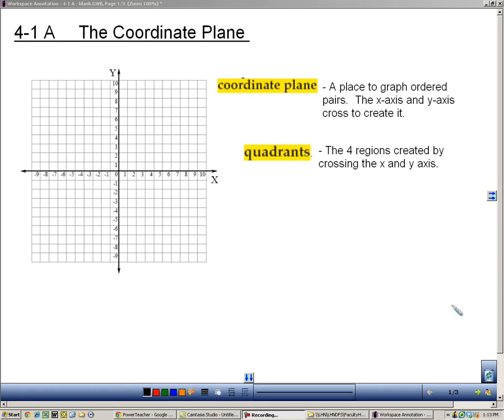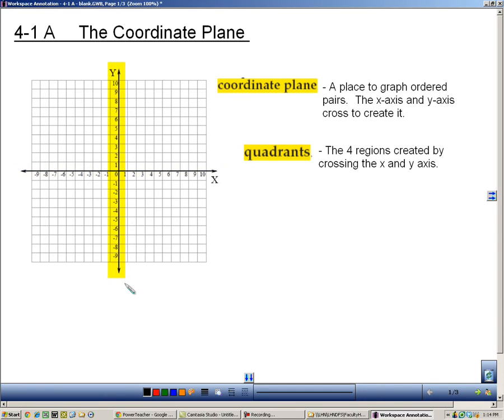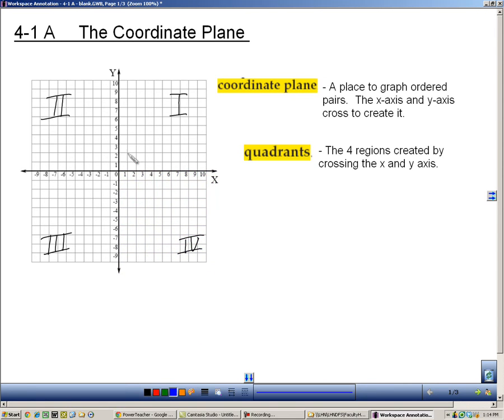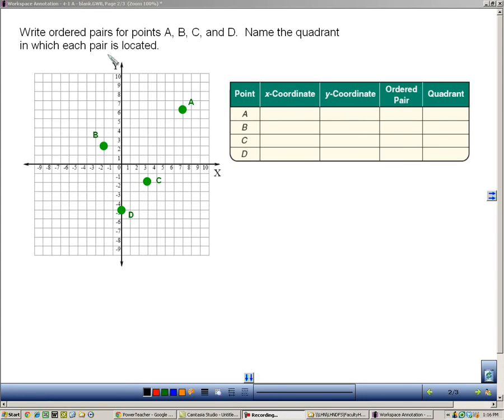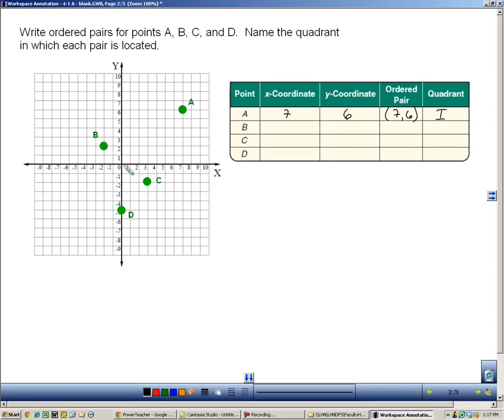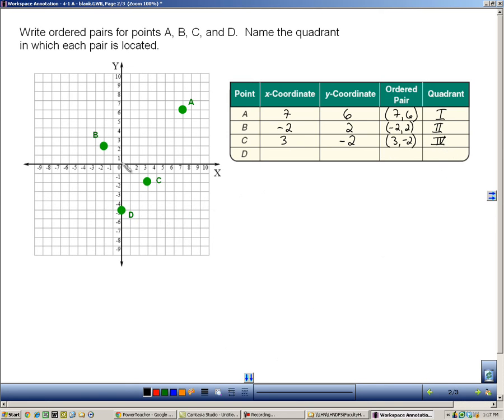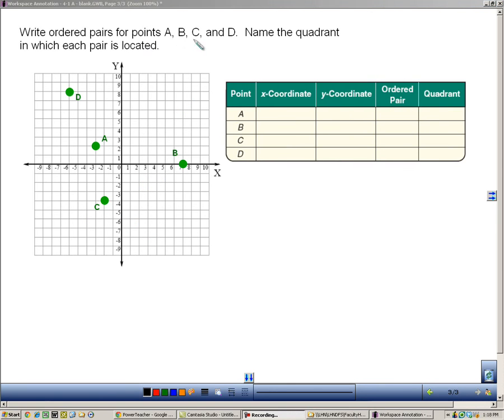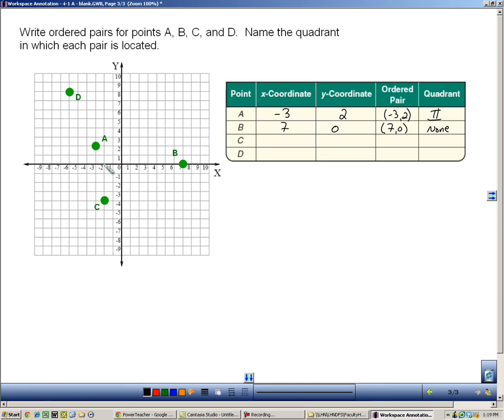Section 4 1 A Coordinate Plane Identify Points